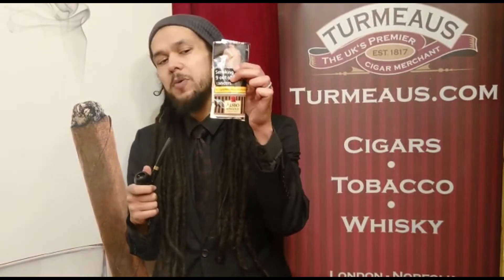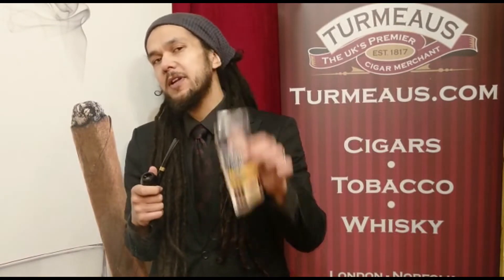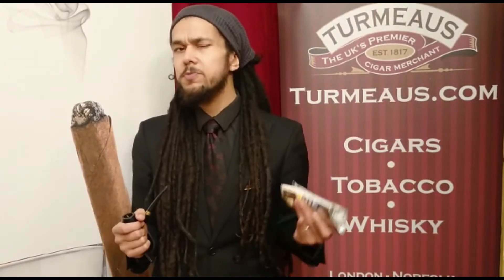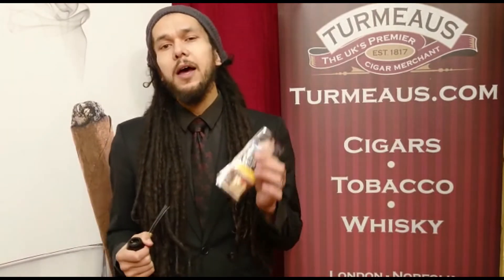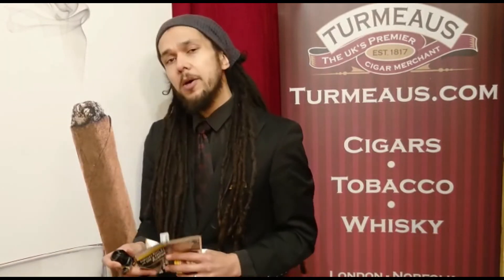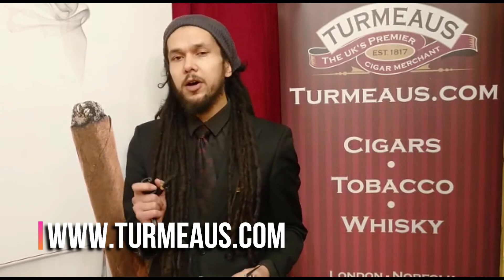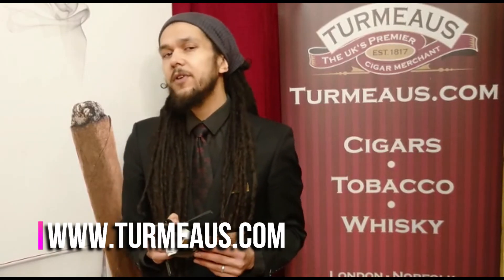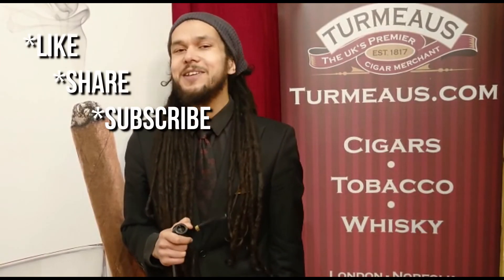Turmeaus Pipe Tobacco Review - Alsbo Sungold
Alsbo, the “remarkable” dane...today Calum gives you his thoughts on this sweet tasting tobacco.

Alsbo Sungrown pipe tobacco is a balanced blend, which is characterised by  a super orange Black Cavendish.

The delightful black and wild cherry type flavour ensures an extremely pleasant taste and aroma which is truly 'remarkable'.

The Alsbo Sungrown Pipe Tobacco is a ready rubbed tobacco blend. Ready rubbed tobacco is made up of loose strands and is ready for immediate use in the pipe with no preparation for added convenience and enjoyment.

Tasting Notes
The Alsbo Sungrown is a Mild ready rubbed Pipe tobacco blend created using Bright and Orange Virginias, which have been blended with a super orange Black Cavendish.

The blend has then been top dressed with a creamy Vanilla essence to add to this already creamy pipe tobacco.

Overall the Alsbo blends are noted for their great value and the surprising lack of tongue bite and harshness.

Strength: 1/5
Aromatic Taste: 3/5
Room Note: 4/5